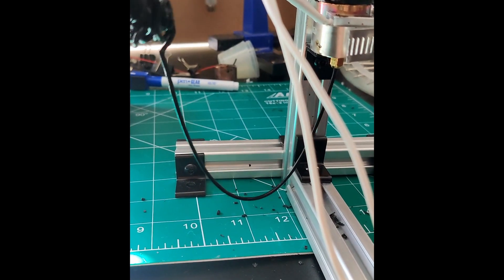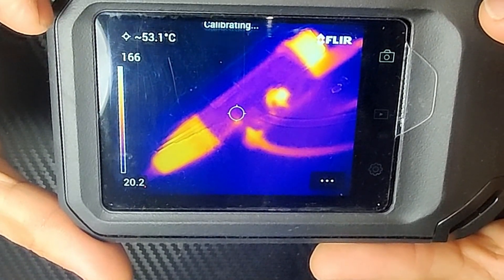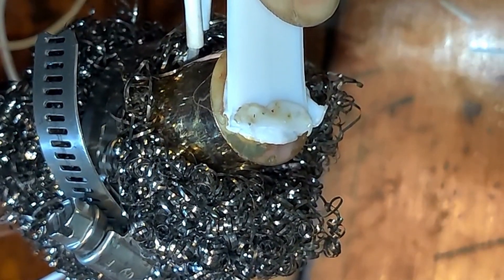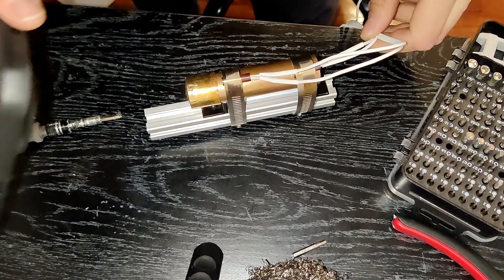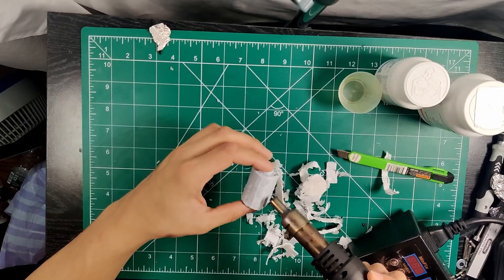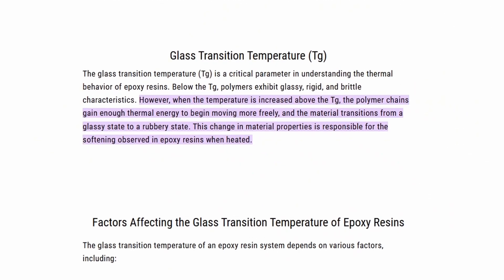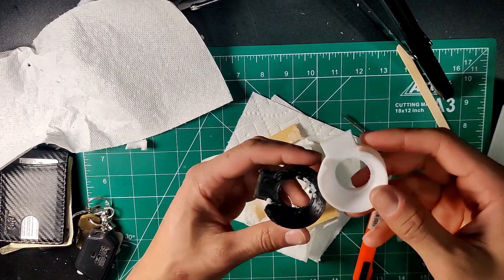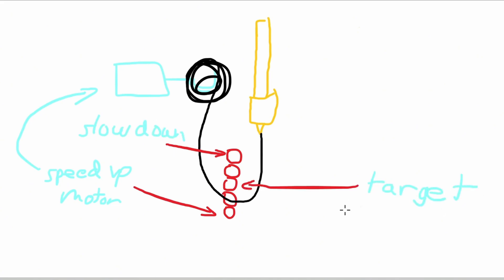How I made a filament extruder (I'm cheap)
with low production cost, and 100+ hours of semi difficult challenges I present to you this piece of garbage that miraculously works